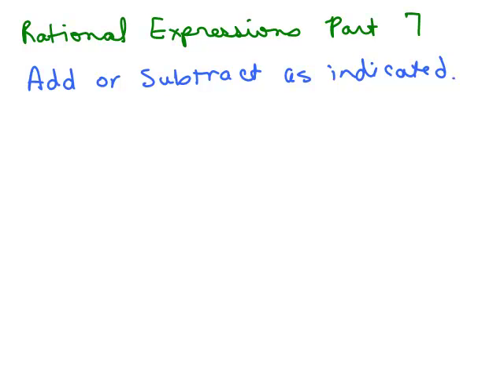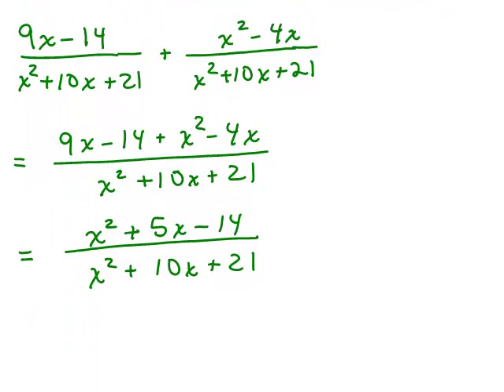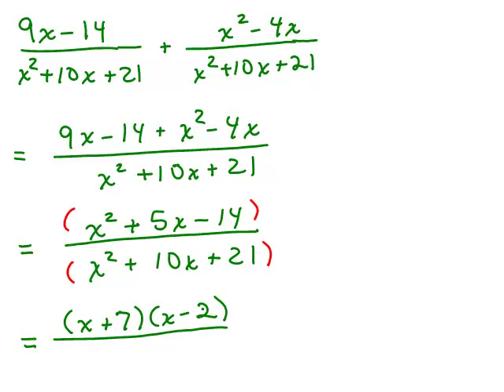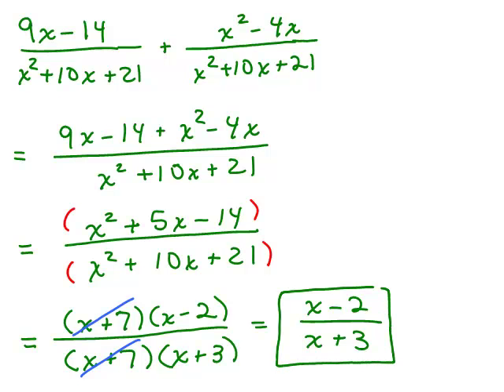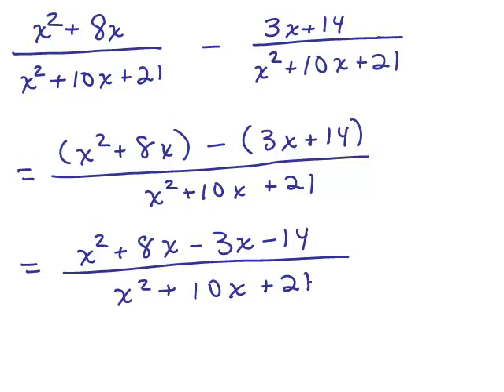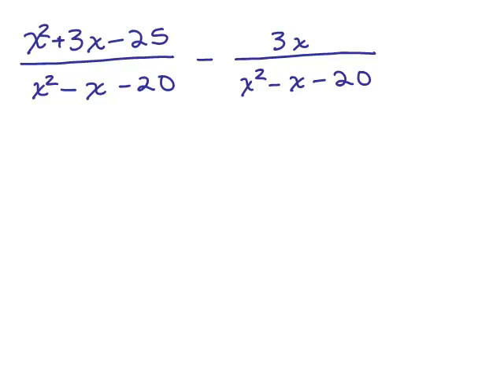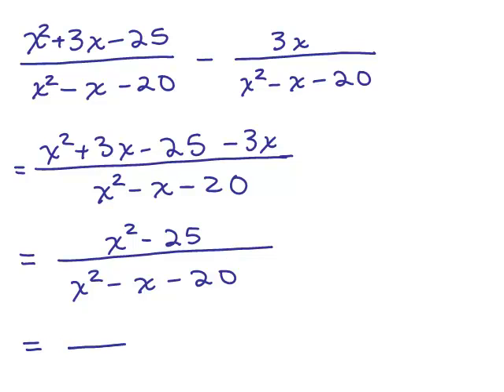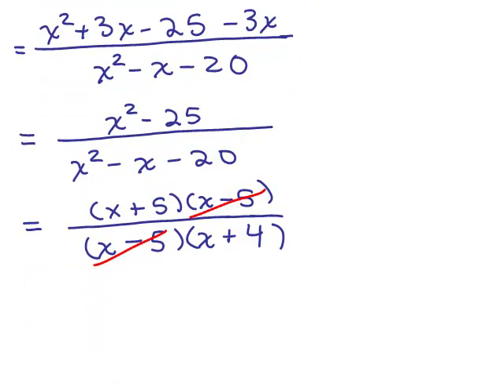Rational Expressions 7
More practice adding and subtracting  rational expressions that already have a common denominator, and how to simplify if it is possible to cancel.